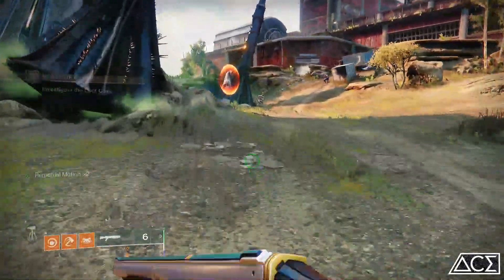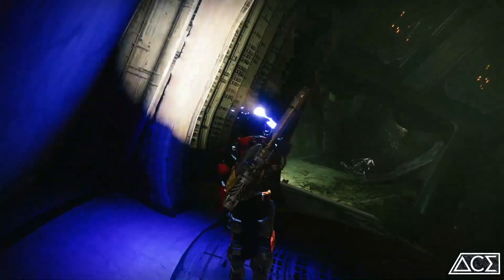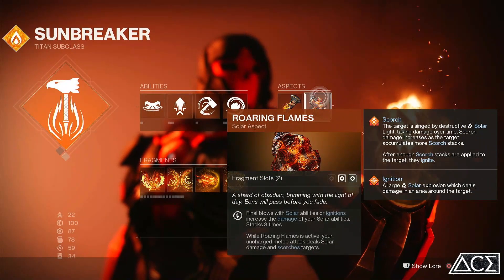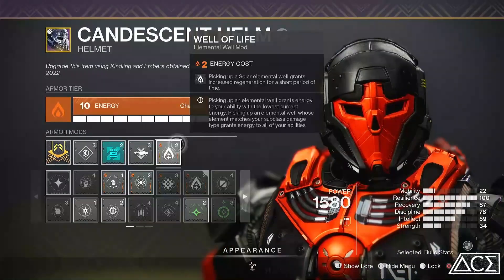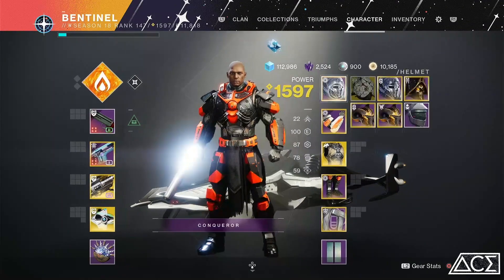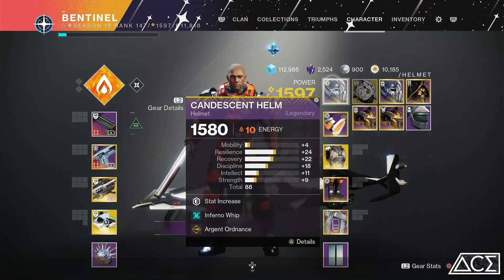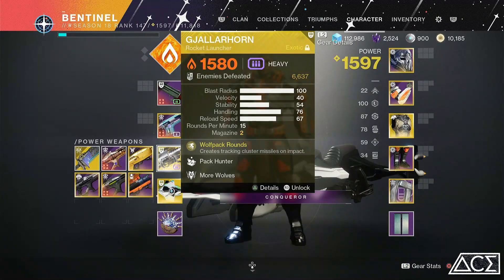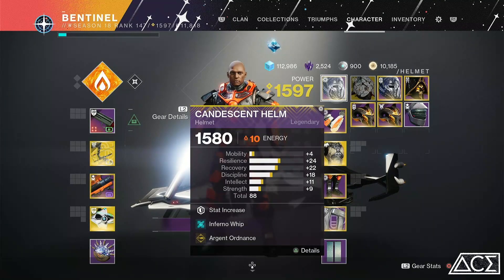The ULTIMATE AD CLEAR BUILD | Destiny 2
Today I wanted to build the most effective ad clearing build and I believe I done just that

TIMESTAMPS
0:00 Intro
0:35 Today's Exotic
1:03 Aspects & Fragments
1:56 Mods
2:44 Alternative Mods
3:30 Weapons
4:20 Alternative Weapons